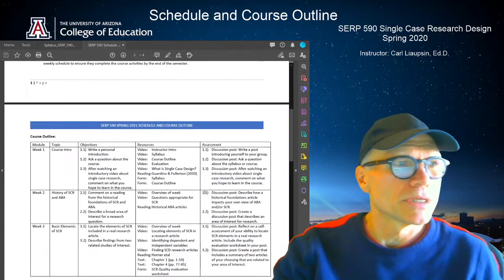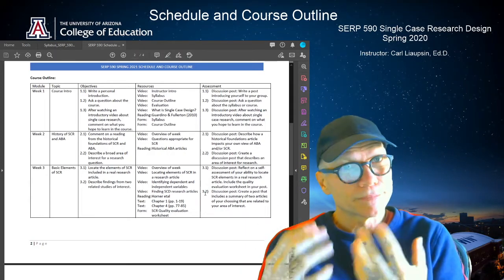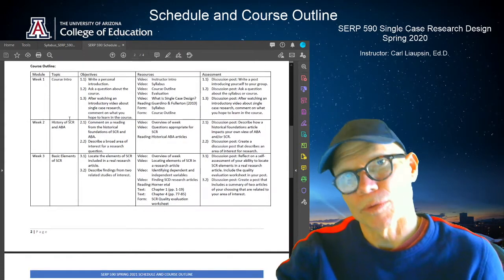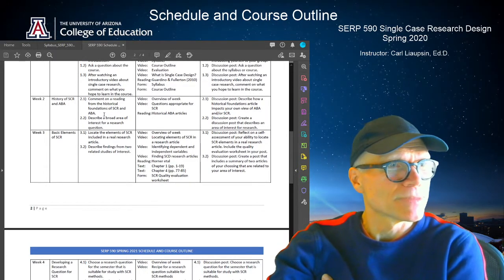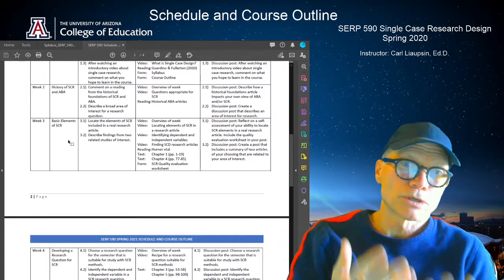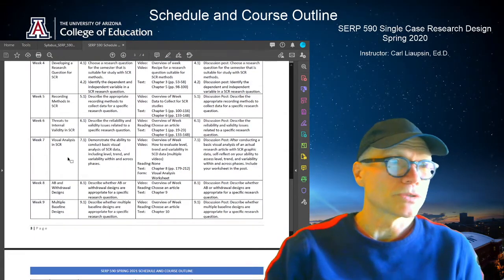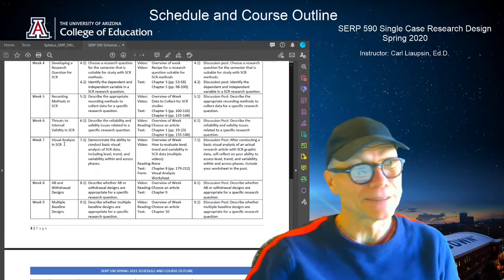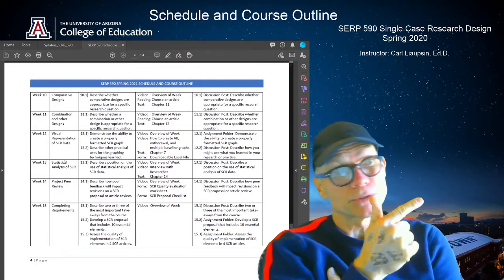SERP 590 2021 Schedule and Course Outline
A video that reviews the schedule and topics for our course.